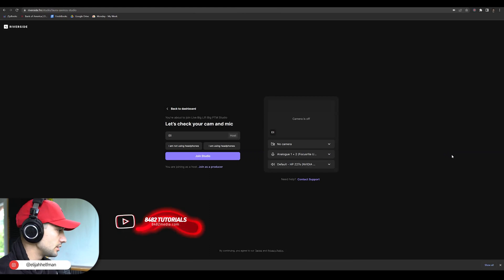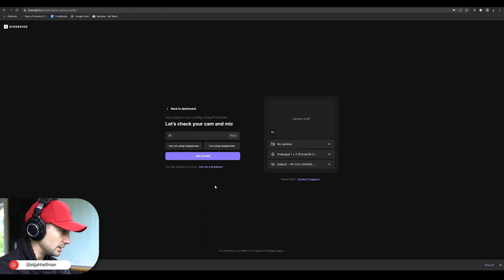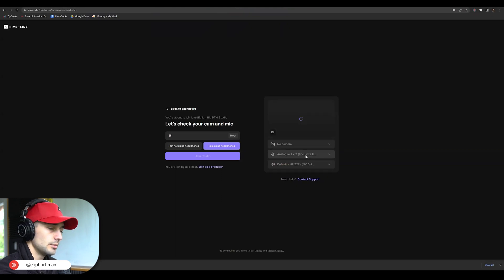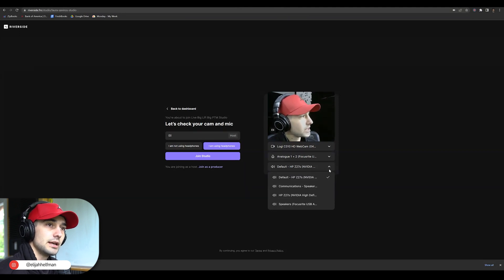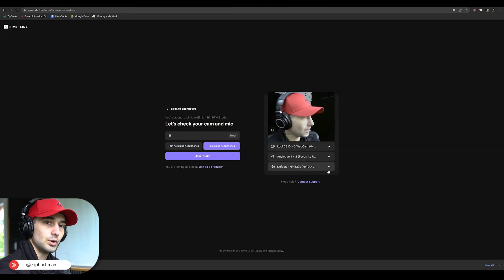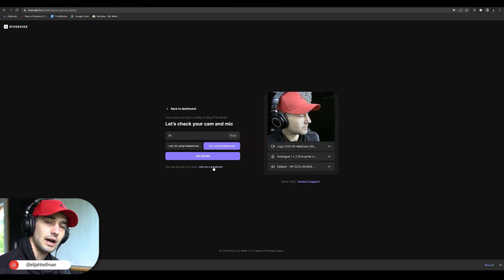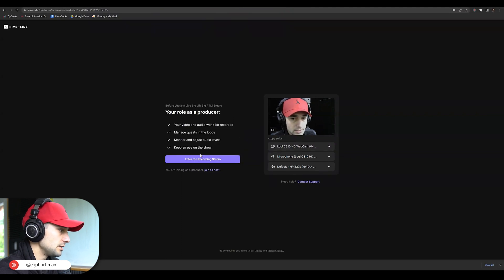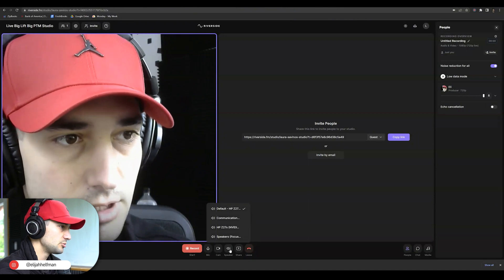How To Enter Riverside Studio The Right Way